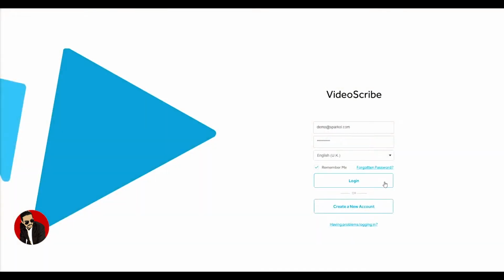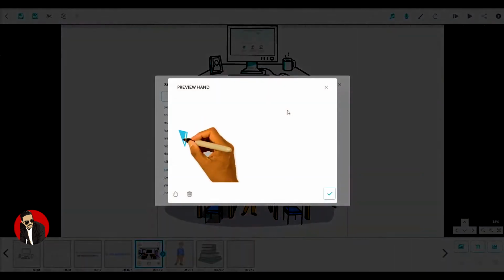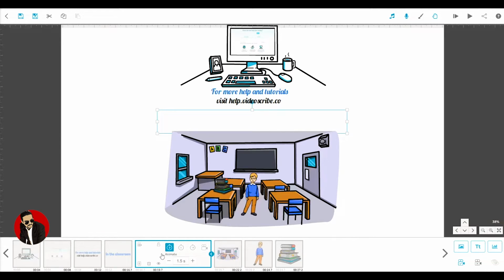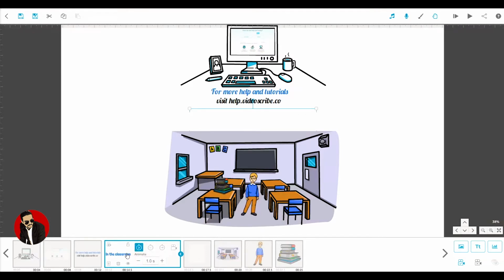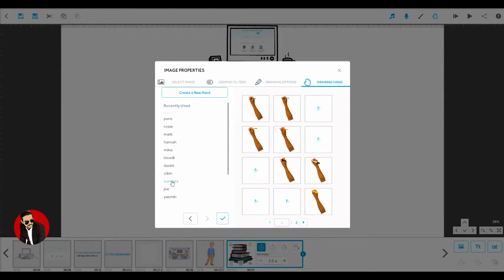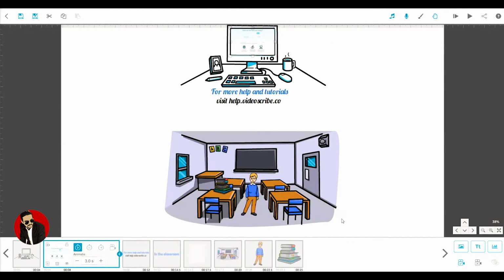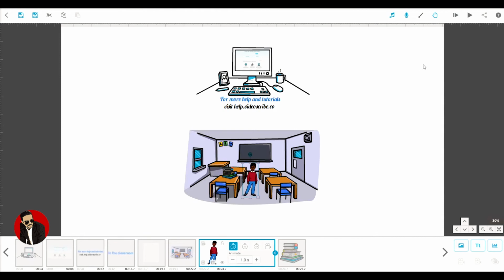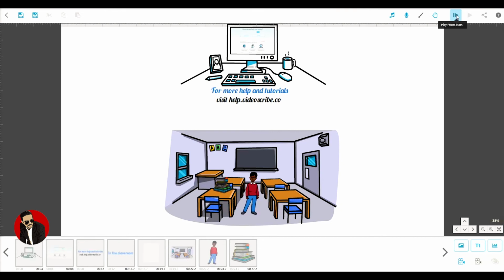White Board Animation | Lecture 4 | Editing and Fine Tuning in Videoscribe | Ahmed Afridi